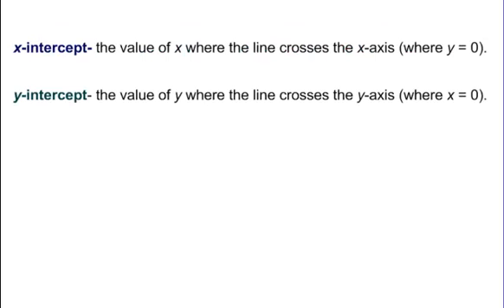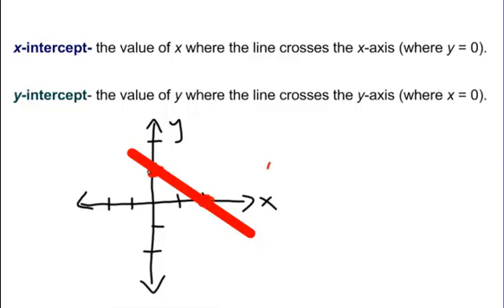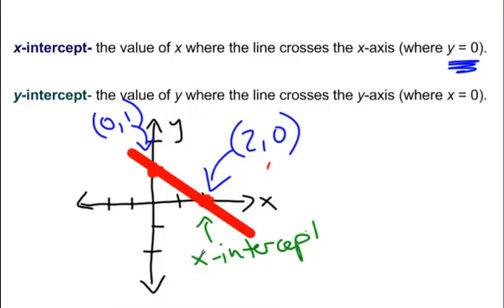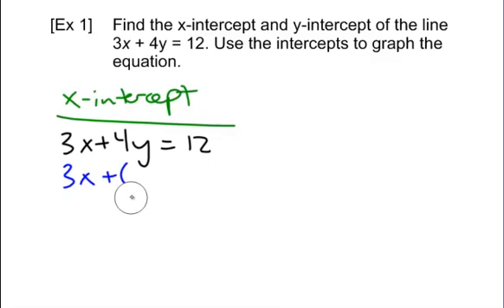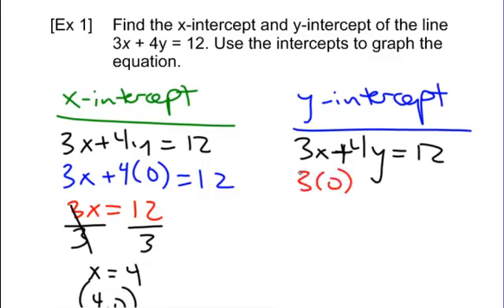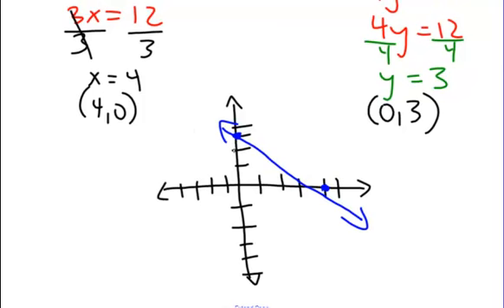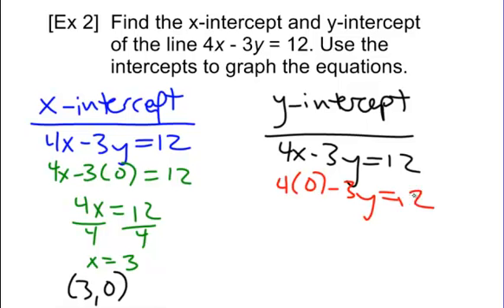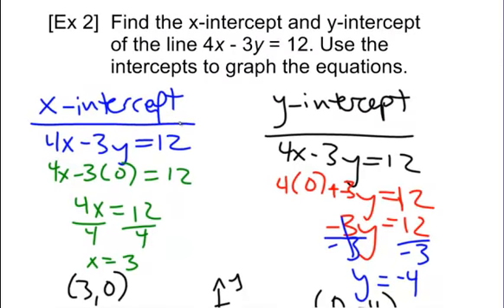Using Intercepts to Graph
This video shows how to use the x and y intercepts to graph.